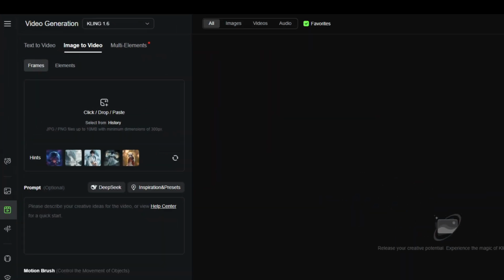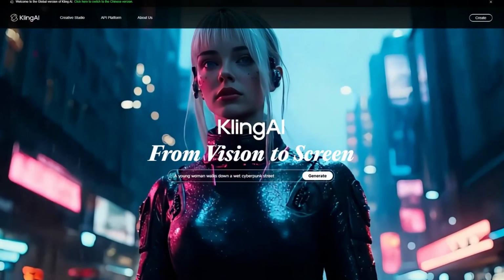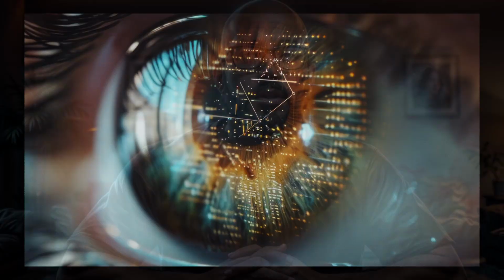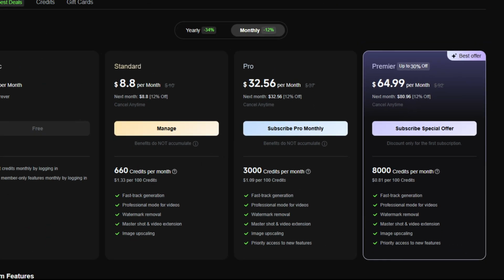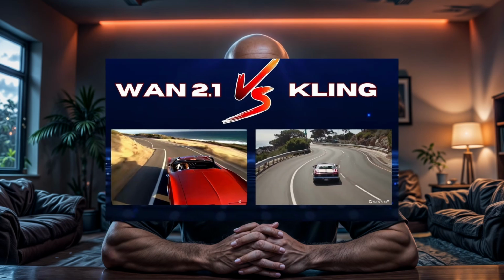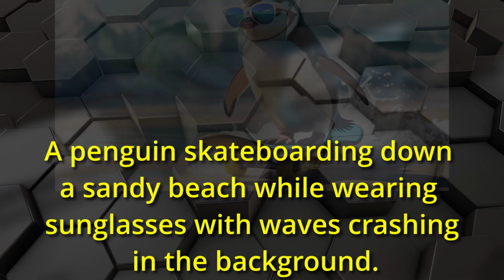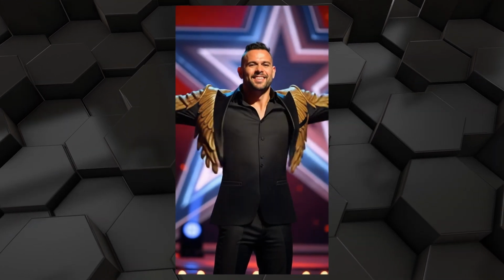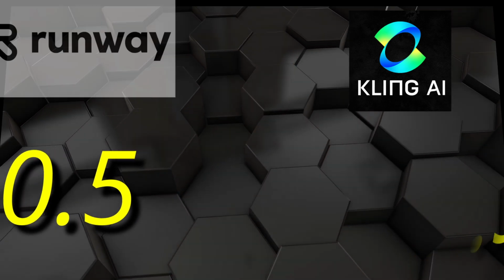I was Shocked by this AI Video Generation Battle - Runway Gen4 vs Kling 2.0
Kling 2.0 vs Runway Gen 4 — who wins the crown for the best AI video generator of 2025?

In this side-by-side comparison, I put both of these powerful video models to the test using 6 different prompts, ranging from fantasy scenes and cinematic cars to mythical gods and crazy penguin stunts. What I found shocked me.

While both tools are incredibly powerful, one of them clearly dominates in motion, consistency, and visual storytelling.

🧪 This test covers:
✅ Real-time video comparisons from identical prompts
✅ Pricing and generation speed breakdown
✅ Performance across fantasy, cinematic, surreal, and transformation scenes
✅ Honest feedback on prompt failures, motion quality, and image fidelity.

🏛️ Free AI Content Architects Skool Community - Learn How to create with AI!

0:00 - Runway Gen4 vs. Kling 2.0
0:42 - Pricing Information
1:17 - Runway Gen4 Text To Video
1:39 - Test #1
2:38 - Test #2
3:23 - Test #3
4:16 - Test #4
5:05 - Test #5
5:55 - Test #6